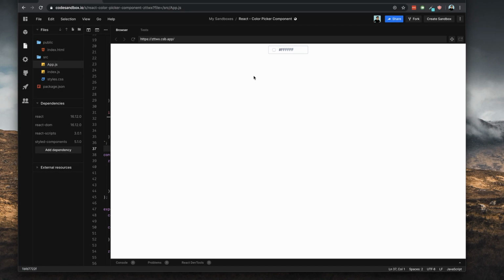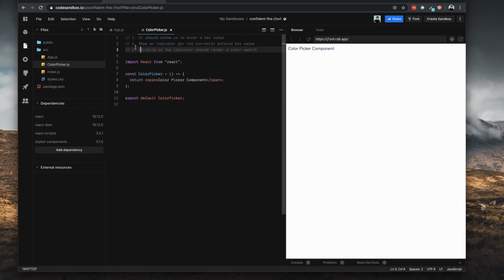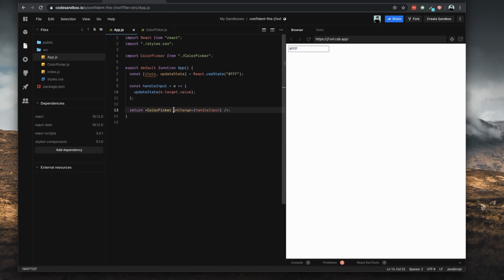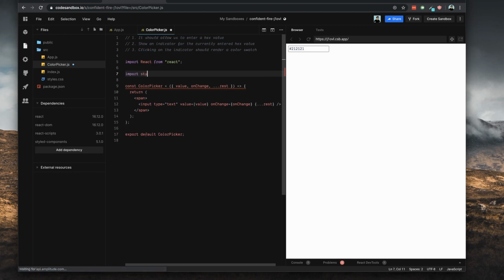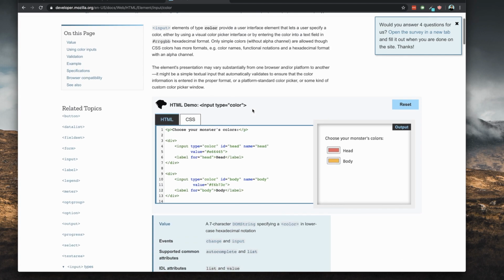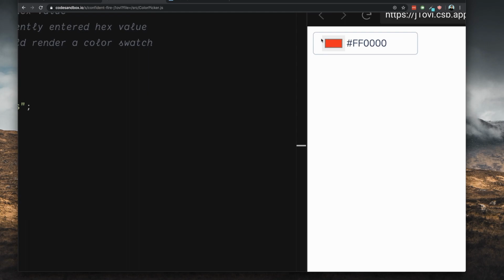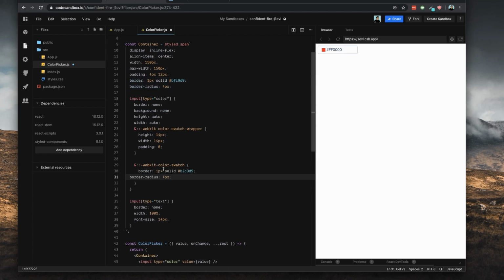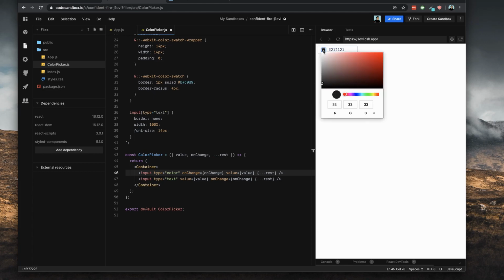Color Picker component using ReactJS & Styled Components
Building a Color Picker component using ReactJS and styled-components based on the native input type=["color"]